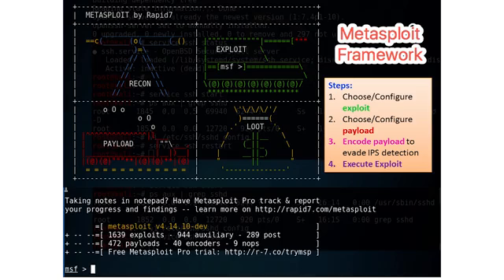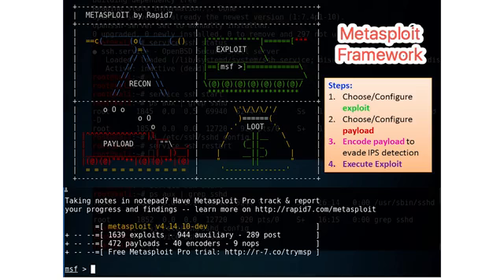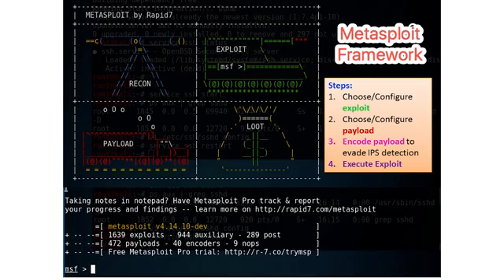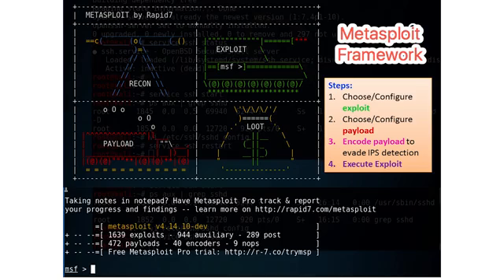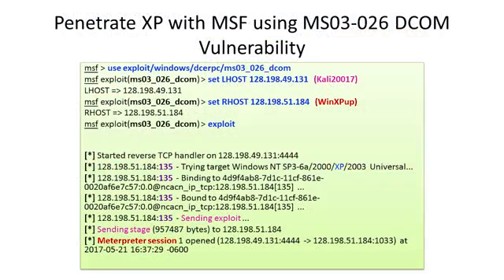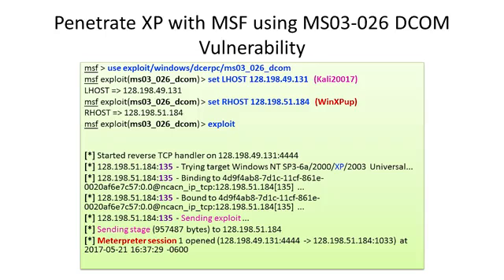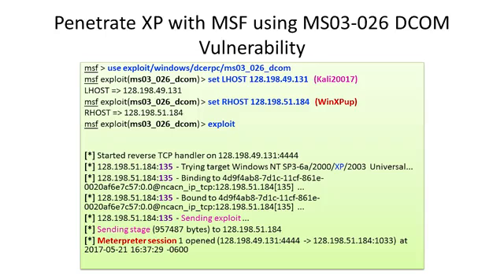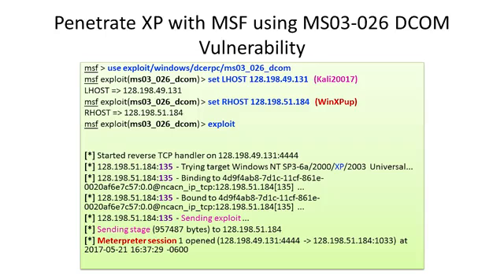Metasploit Framework | 4th | week 4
Metasloit was created by HD More In 2003 as a portable networking tool using Perl language. And 2007 it was completely written but in Ruby. 2007 it was acquired by Ruby 7 the current company. Metasploit release 3.0 to improve. Which means, you're changing the input accordingly and remedy so you can explore additional software. And instead of just exporting the known bug and using the known exploit, it is more powerful. Current release is 4.14. It has come out since February 24, 2017. They update very regularly including new feature. The basic steps were exploiting the system using the framework in-group. First, choose and configure exploit and there's a whole bunch of list in the database.